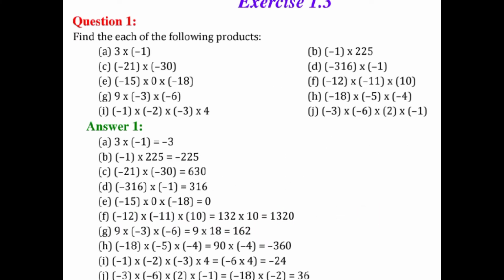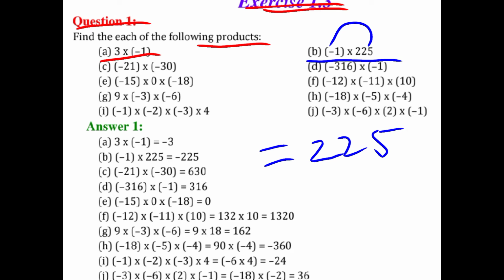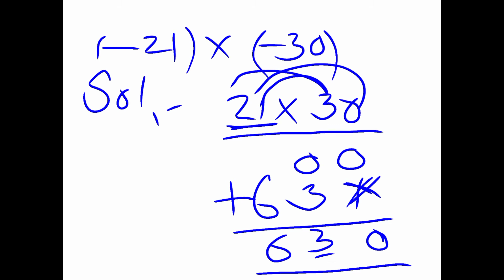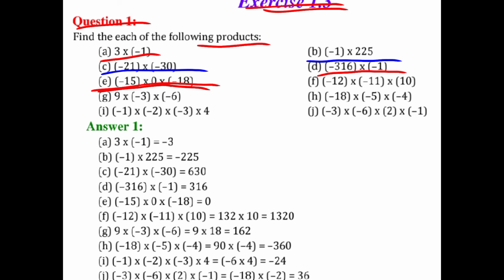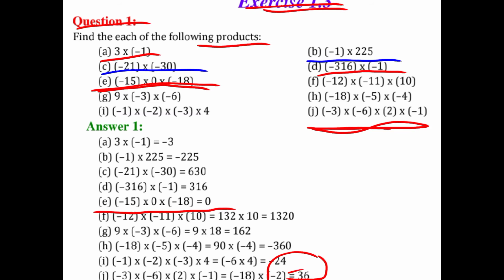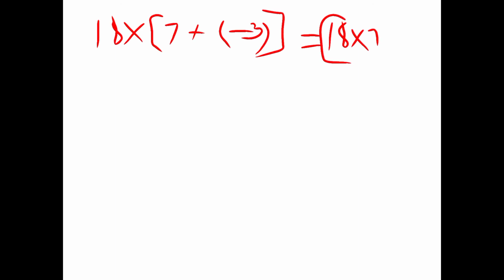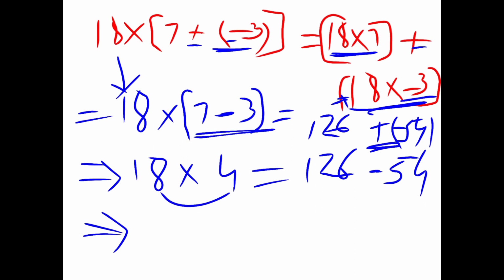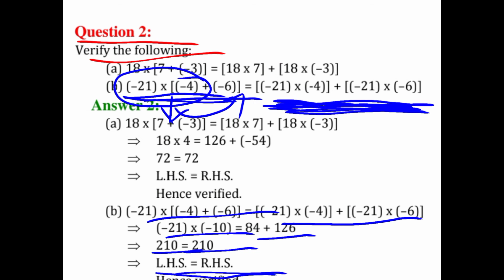||7TH|| NCERT|| MATHS|| CHAPTER 1|| INTEGERS|| EXERCISE 1.3 ||SOLUTIONS Q.NO.1 & 2||